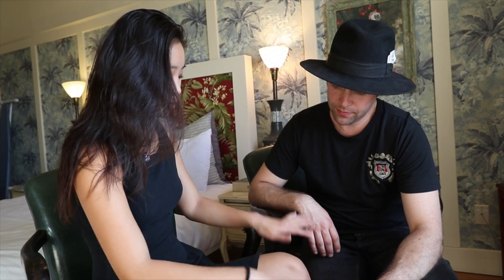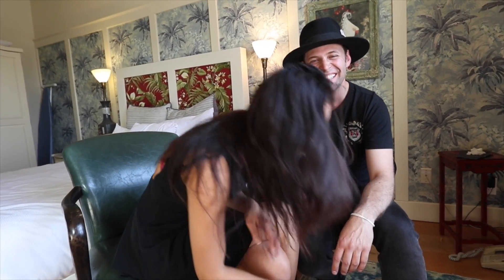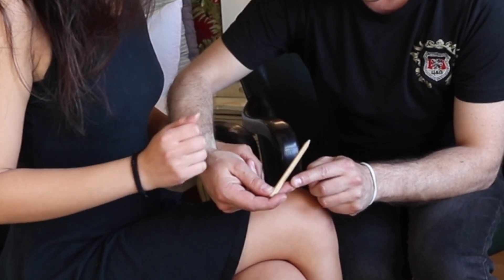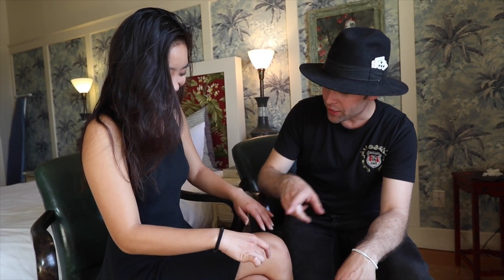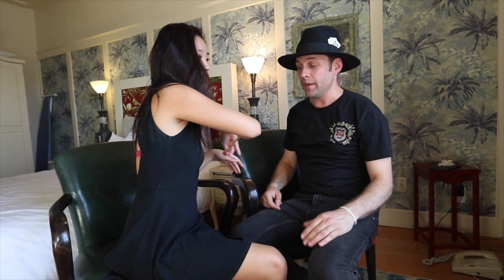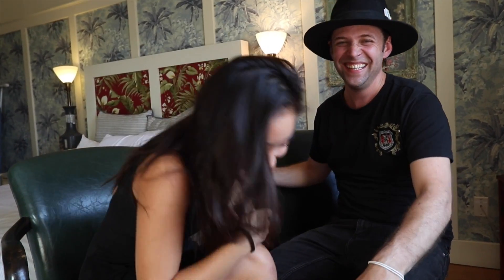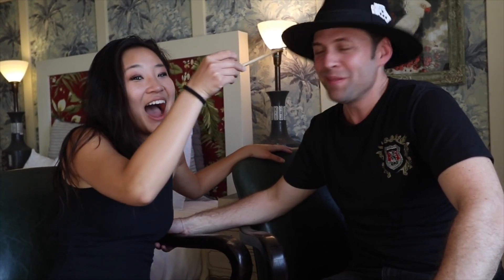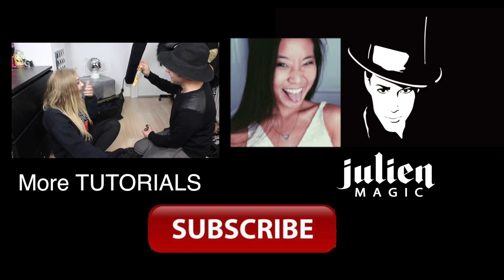Strike vanish tutorial ft Jeanni Mai - Julien Magic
To access my Online magic school, become a member and get all 12 episodes on how to become a magician This video is about vanishing pen or strike vanish performed by me Julien magic for the lovely Jeannie am from teens react and adults react.

Snap chatt : Julienmagic